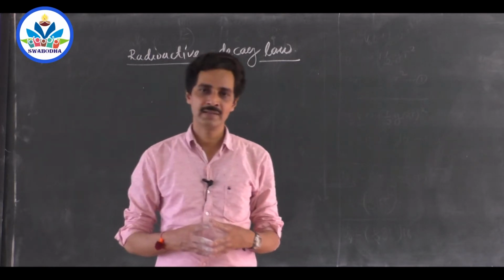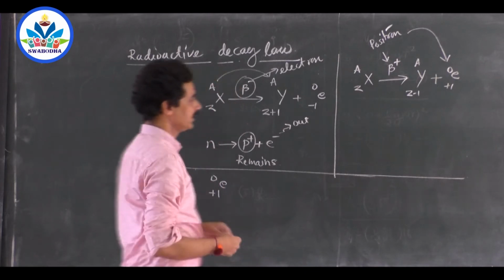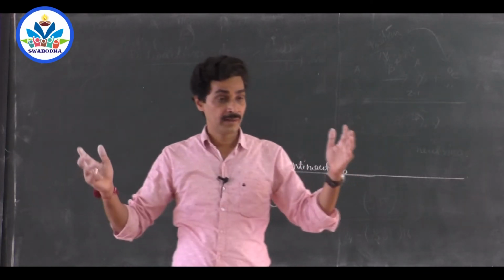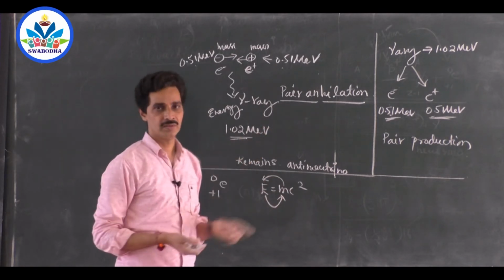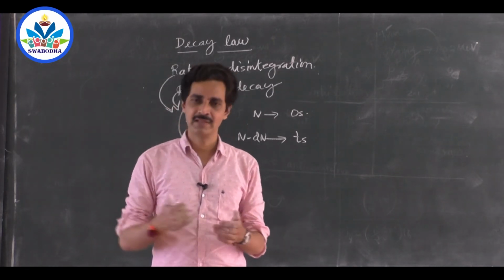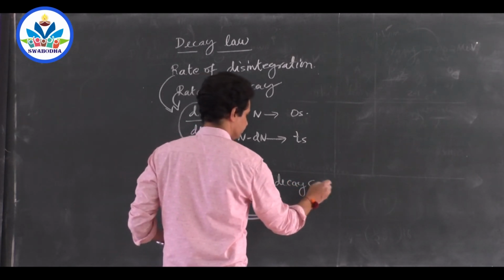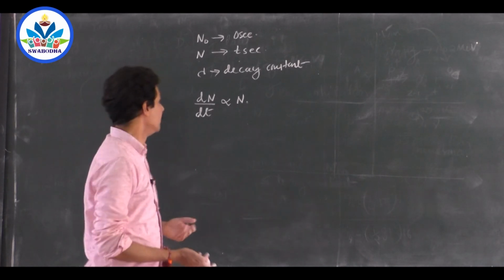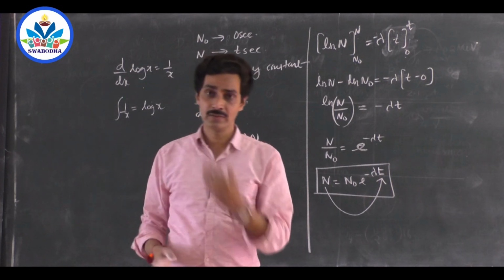Nuclei 6 Radioactive Decay Law By Prof. Harish Shasthri